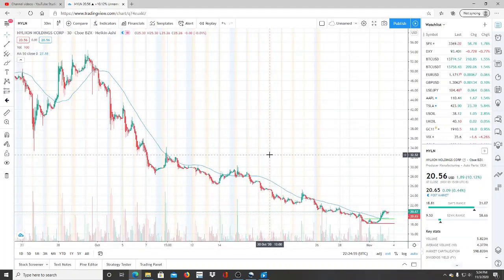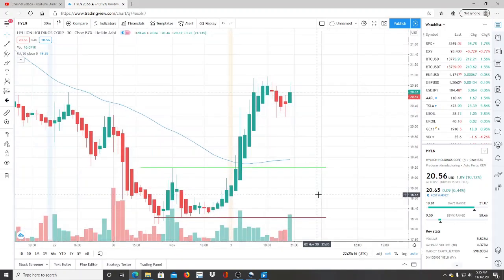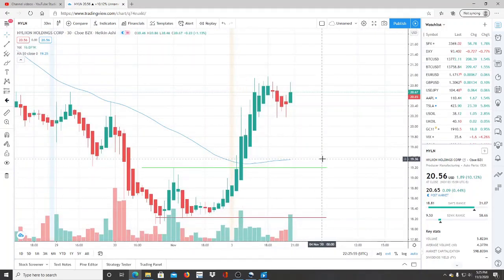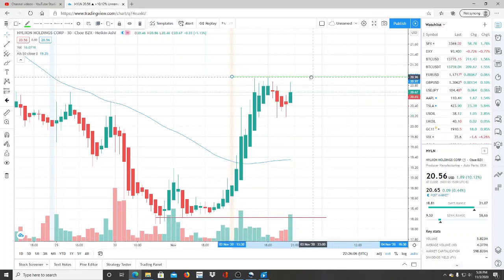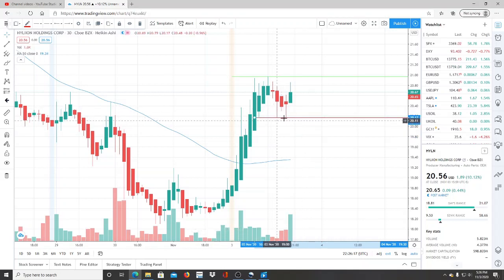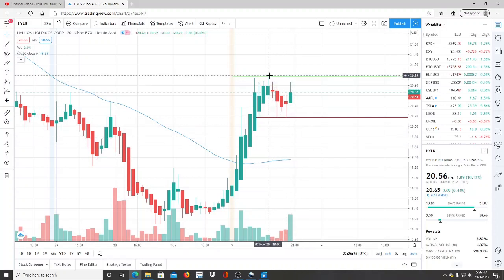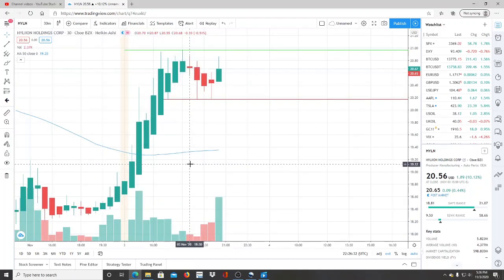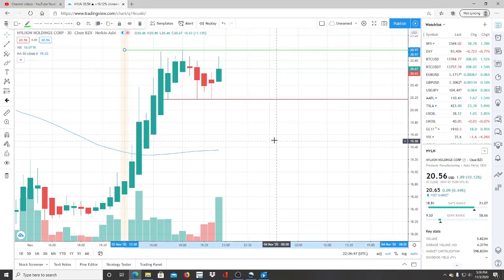HYLIION HOLDINGS CORP HYLN STOCK CHART ANALYSIS